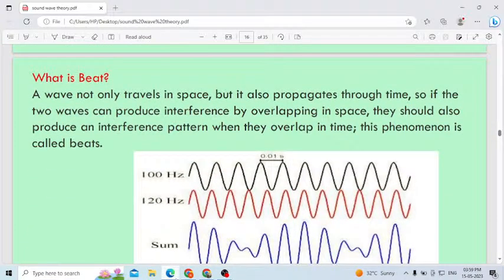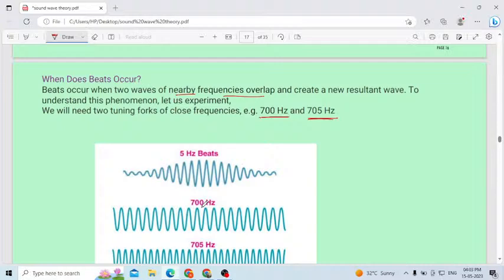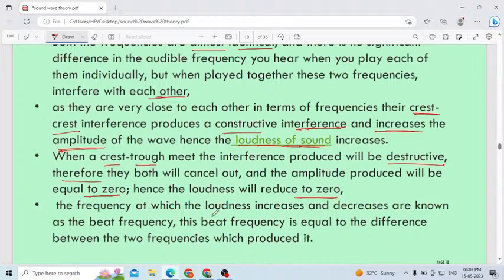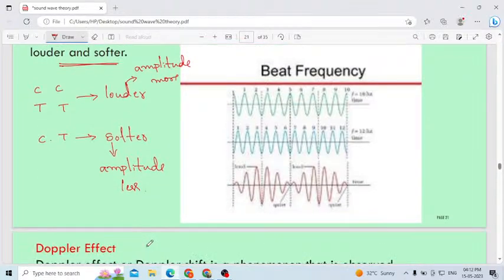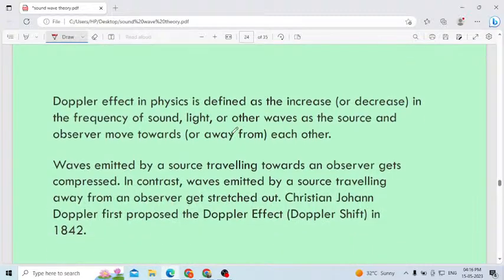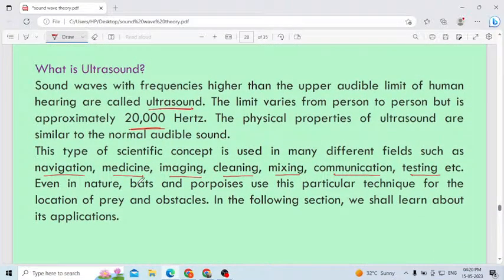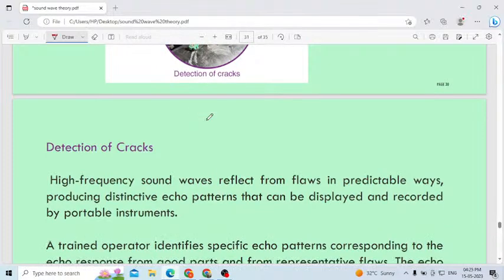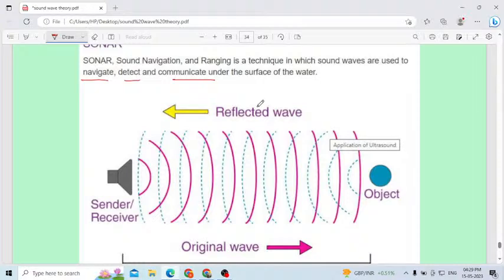Physics -Infrasonic and ultrasonic sound waves